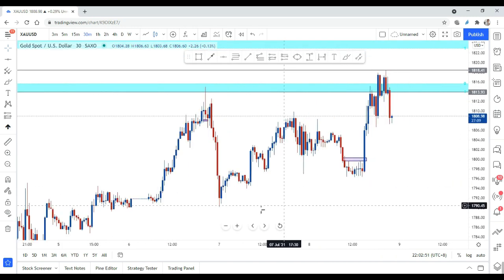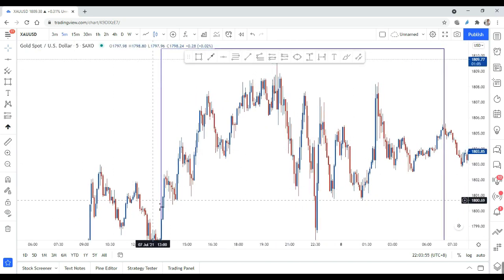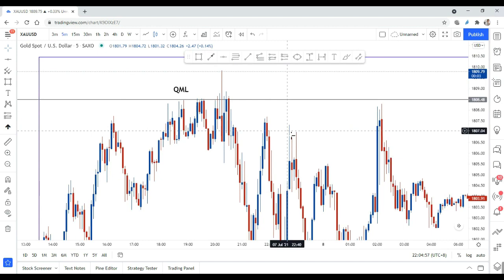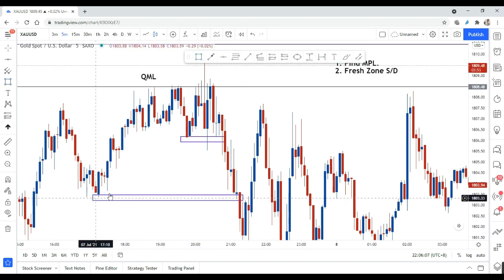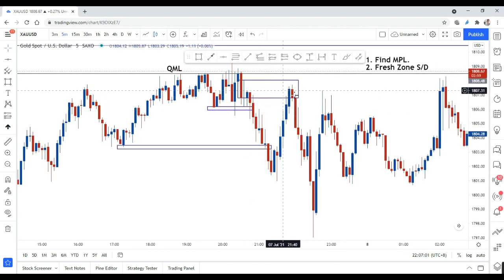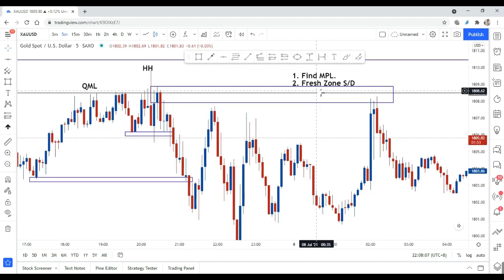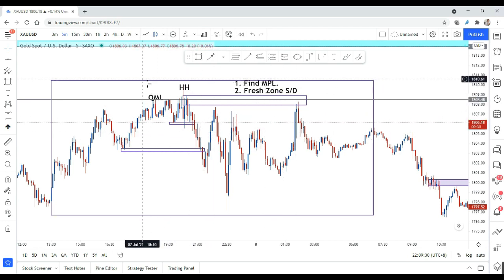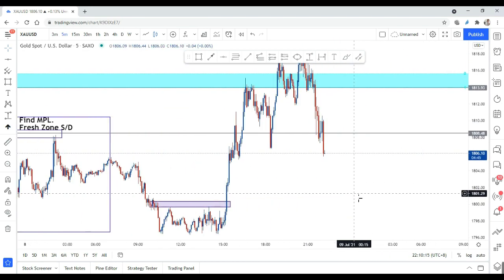Supply and Demand : Find set QML set up in small timeframe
Is it Possible to trade supply and demand QML in small Timeframe? I will show you how to spot one.